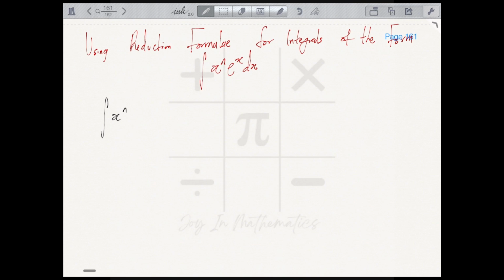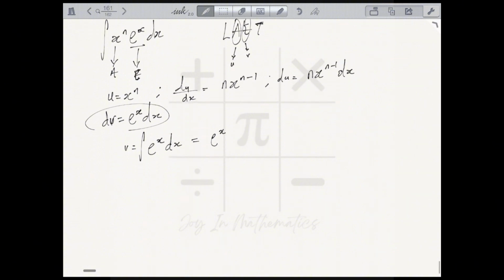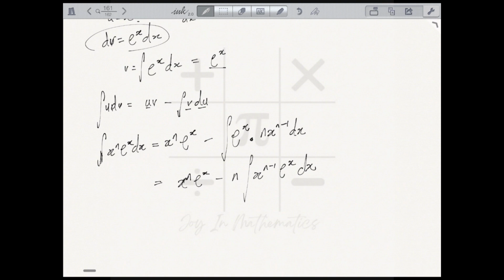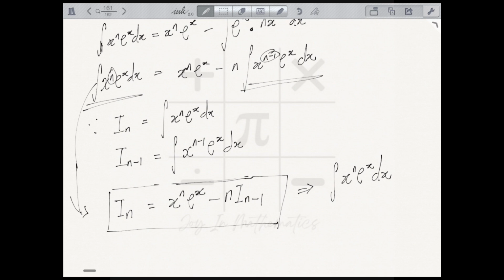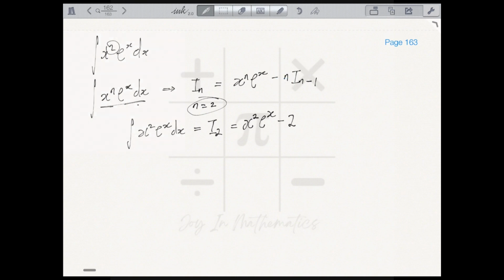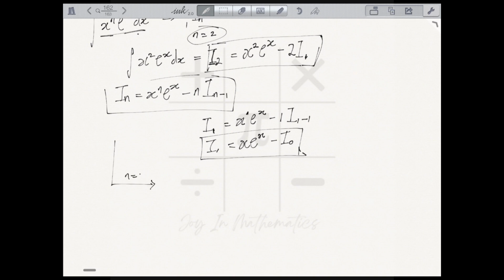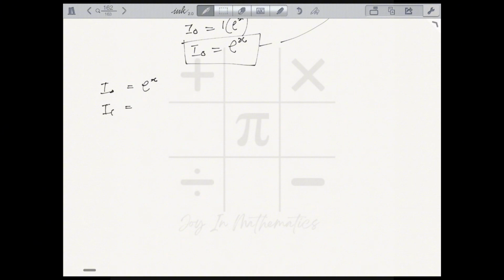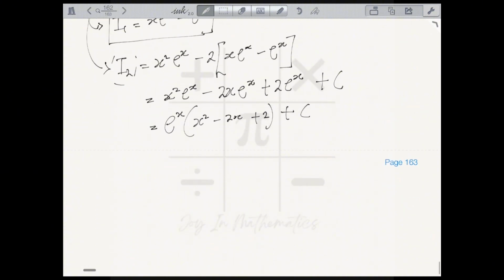75. Using reduction Formulae for the form (x^n)(e^x)dx